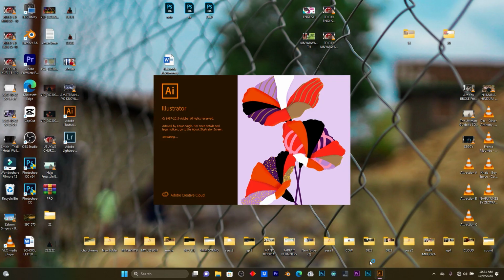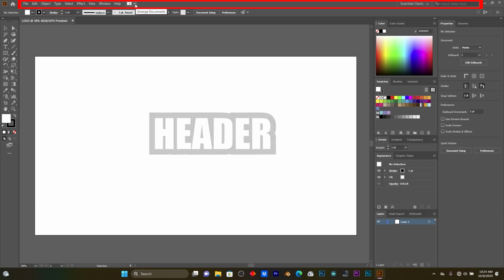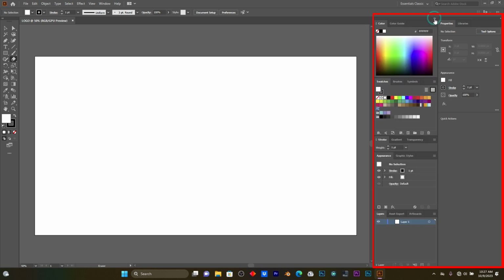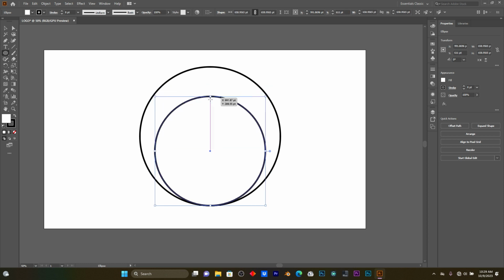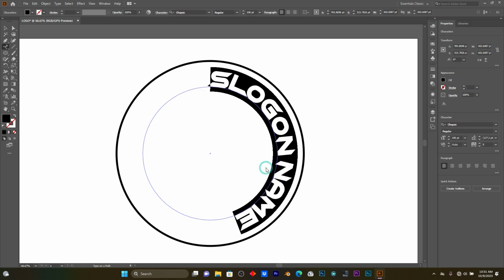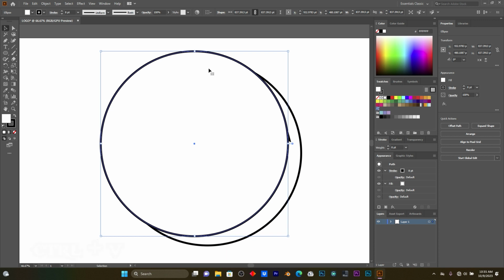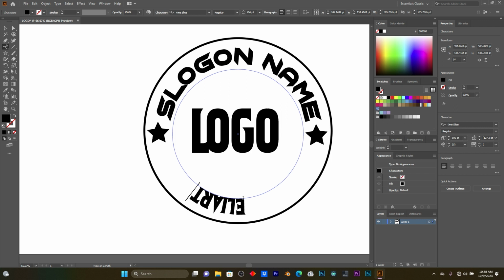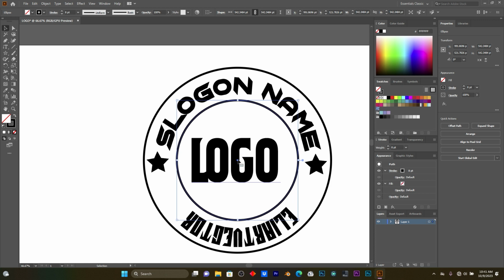Adobe Illustrator for Beginners Full Video Tutorial STEP BY STEP